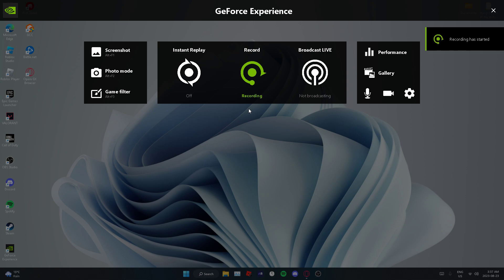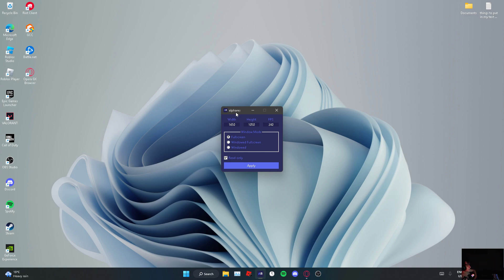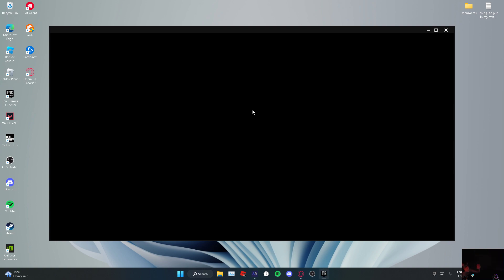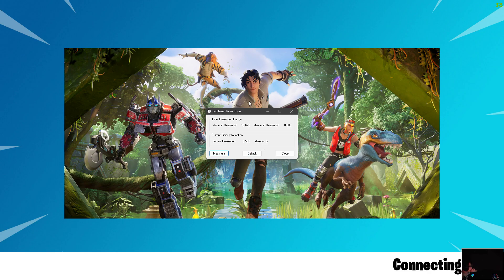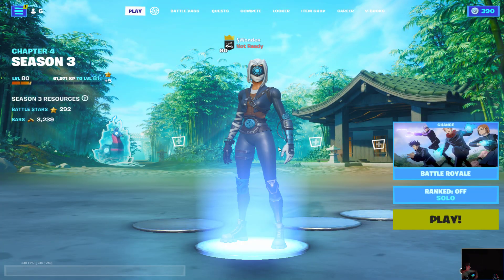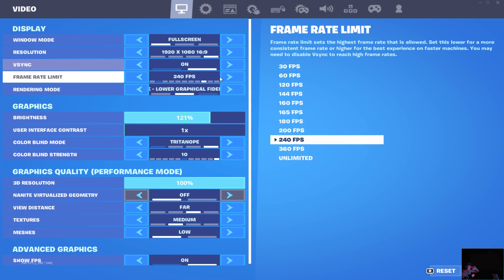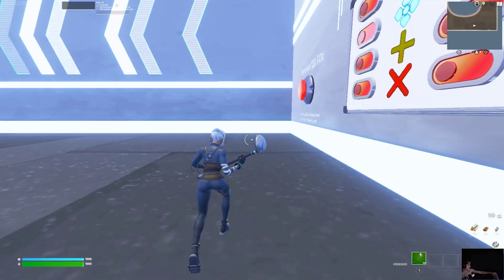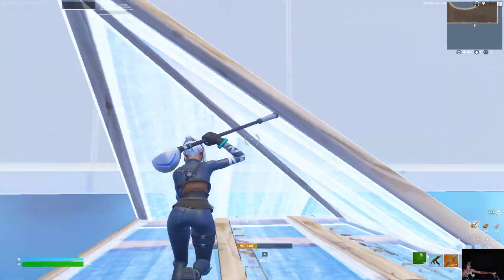*Easy* How To Get Stretched Resolution in Fortnite Without Nvidia